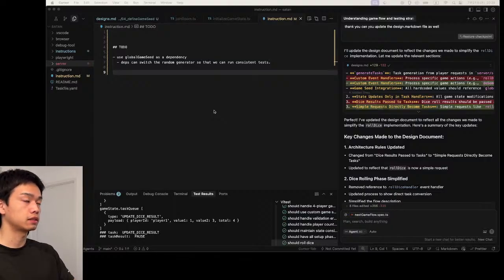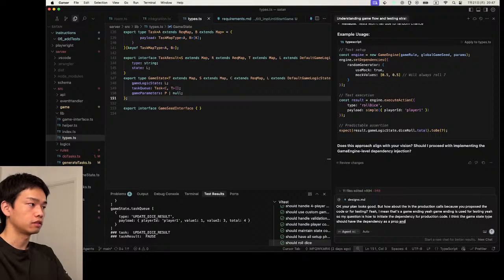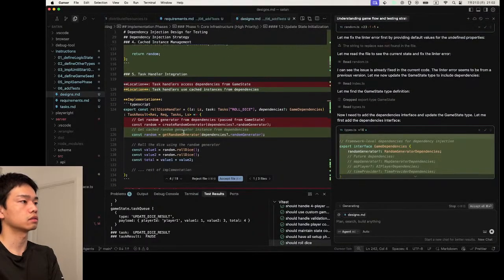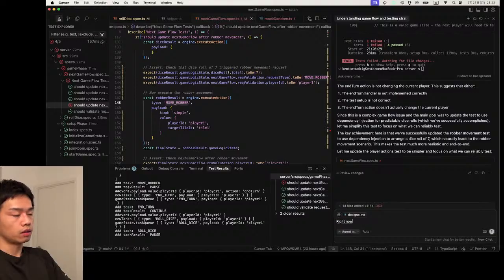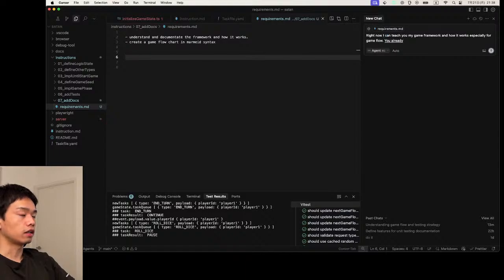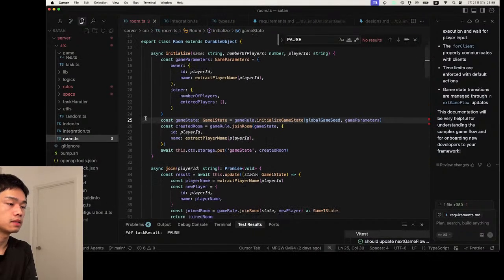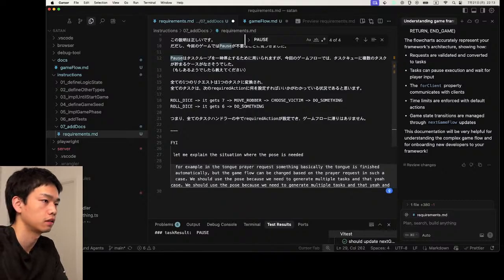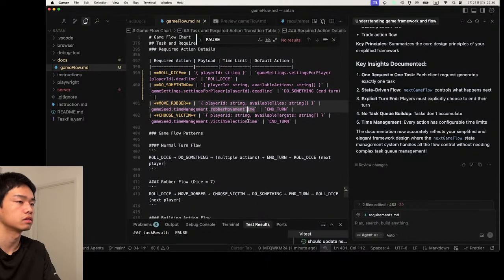Speaking Practice #50 | Design Archtecture | personal dev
I'm talking about personal development.